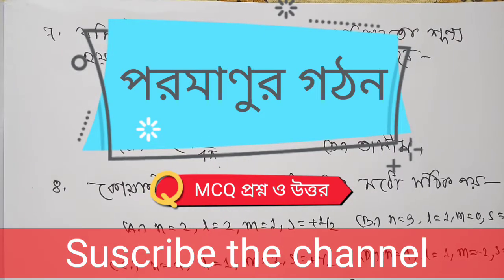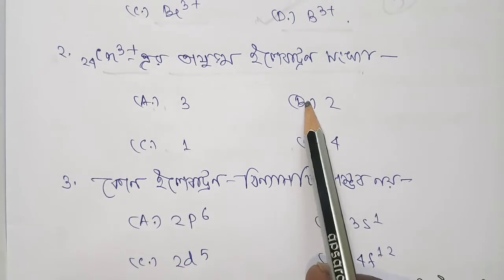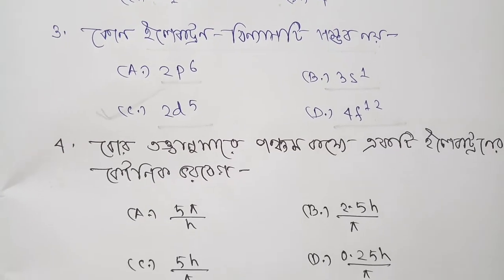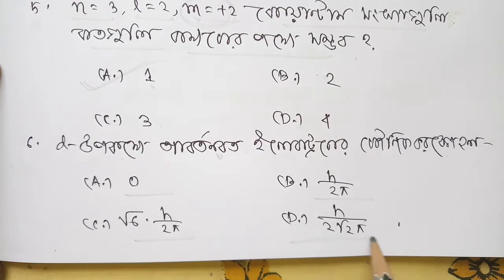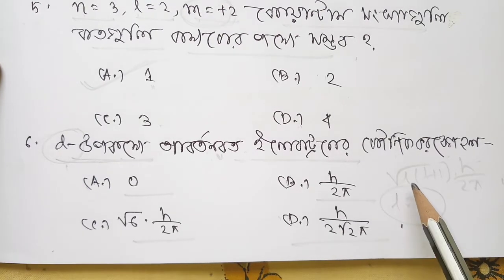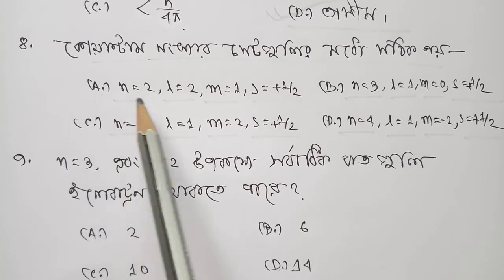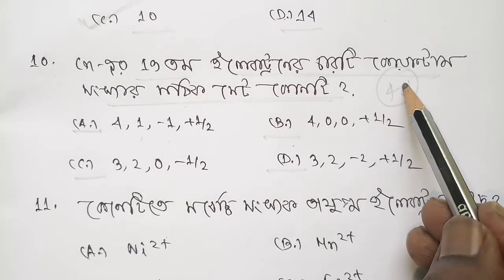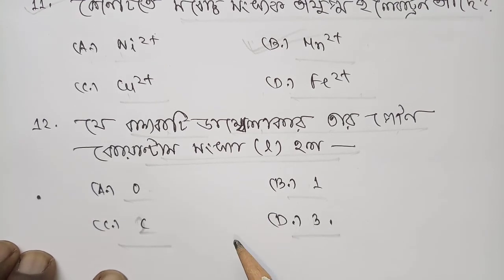Class 11 Chemistry Suggestion // Atomic structure // MCQ প্রশ্ন ও উত্তর //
WBCHSE // Class 11 Chemistry Suggestion // Atomic structure // MCQ প্রশ্ন ও উত্তর //